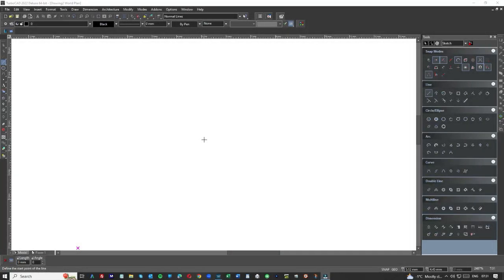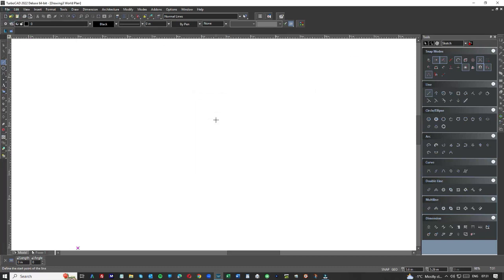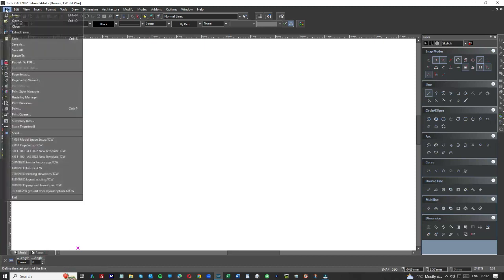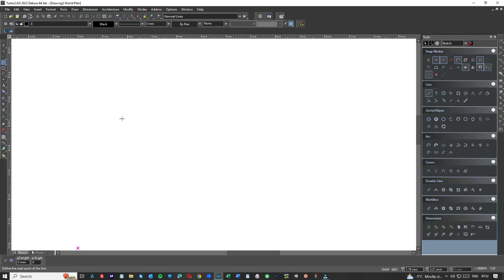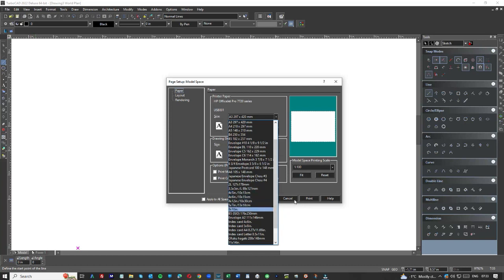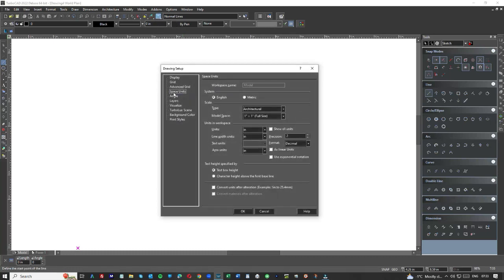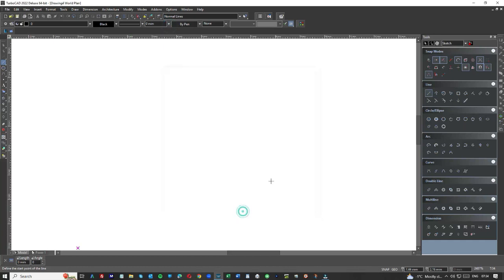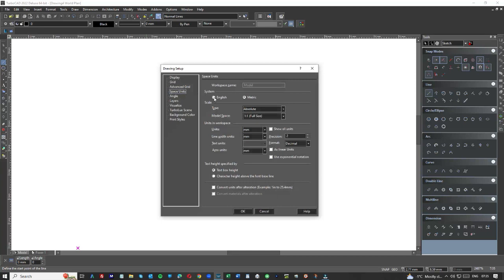TurboCAD - How To Switch Imperial To Metric in Model Space - How To Change Space Units in TurboCAD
TurboCAD - Switching From Imperial To Metric in Model Space - How To  Change Space Units in TurboCAD - One of a series of easy to follow CAD lessons. Learn how to use CAD like a pro. Ideal CAD tutorial for users of TurboCAD,  AutoCAD, FreeCAD, DeskCad.